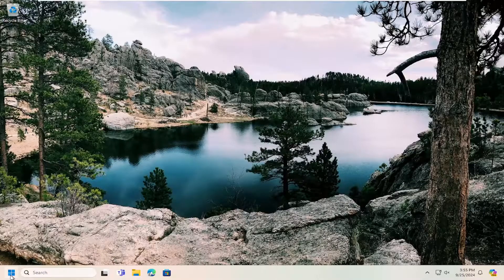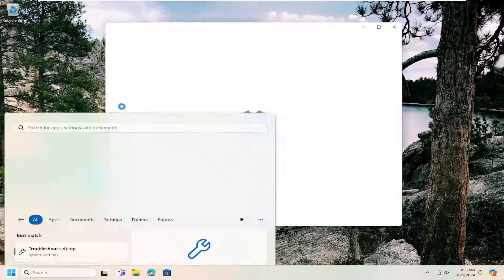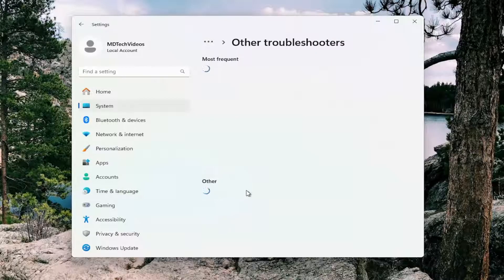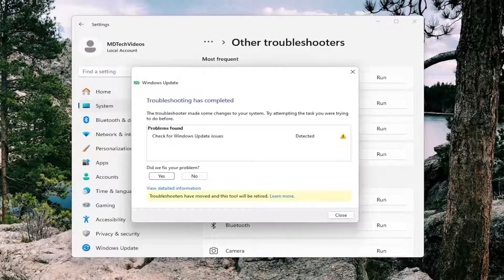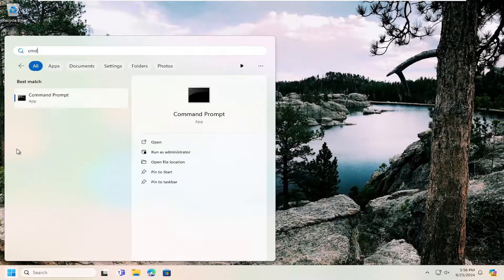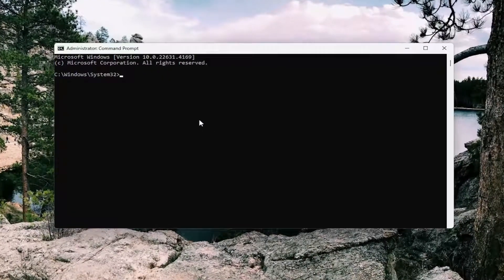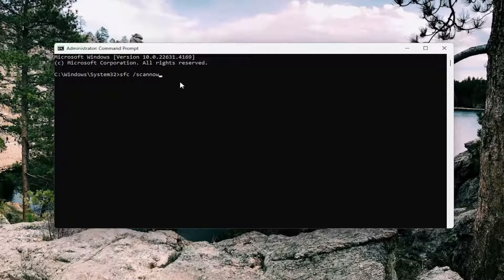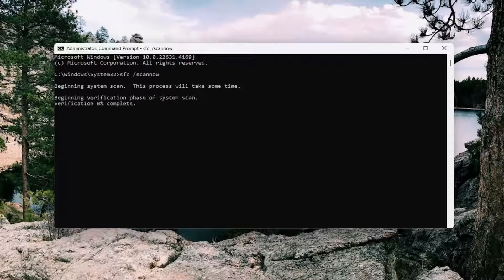How to Troubleshoot and Resolve Error 0x8024001e on Windows 11/10 [Guide]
What will you do when you encounter 0x8024001e error during updating Windows? And do you know why this happens? This tutorial will introduce the reasons for 0x8024001e error and several feasible solutions to you. Besides, there is a useful suggestion for you after solving the problem.

Issues addressed in this tutorial:
troubleshoot and resolve error 0x8024001e on windows
troubleshoot windows update windows 10
troubleshoot windows update
troubleshoot windows update issues
troubleshoot windows update windows 11
(0x8024a105) fix
windows troubleshooter resolving problems
(0x8024ce0a)
a problem occurred when windows tried to activate 0x80072f8f

Error Code 0x8024001e is one of the Windows Update errors that many users are experiencing when downloading or installing updates. It is usually associated with the Windows Store. If you’ve encountered the Windows Update error 0x8024001e, this article will help you learn how to fix it.